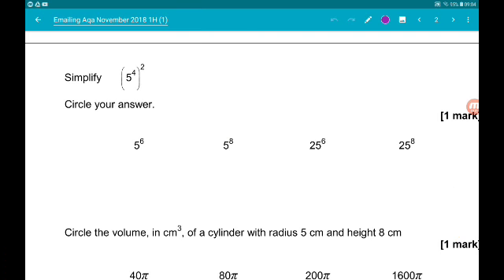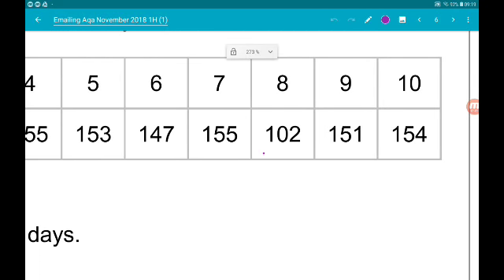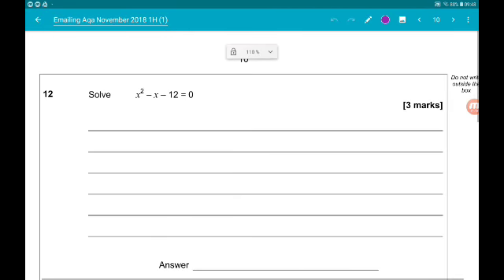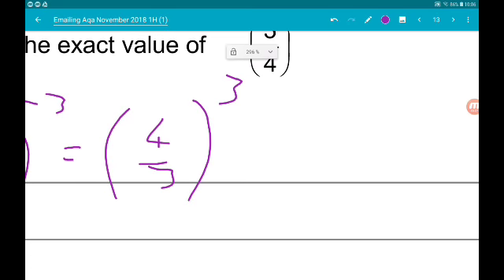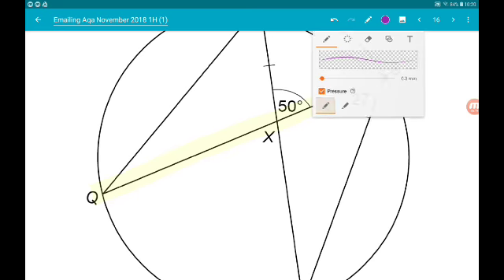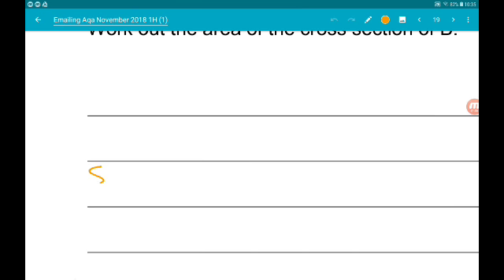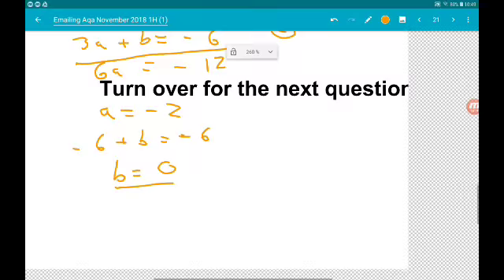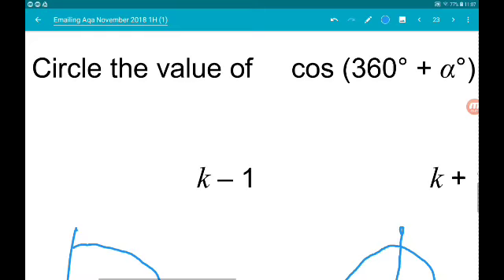AQA Maths GCSE Higher NOVEMBER 2018 Paper 1 Walkthrough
Welcome to my Walkthrough of the AQA GCSE maths higher November 2018 paper 1!

Past papers make the best predicted papers, so try to do as many as possible:

I wish you all the very best of luck in your GCSE maths exams in 2019 and beyond and hope these November 2018 past paper walkthroughs help with your revision!

Visit my